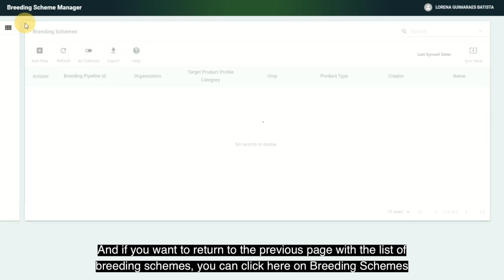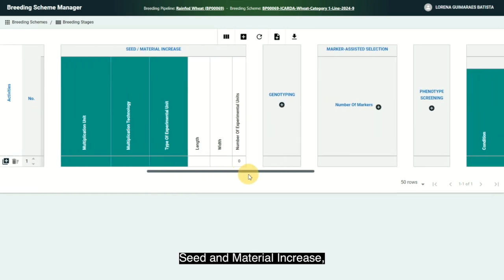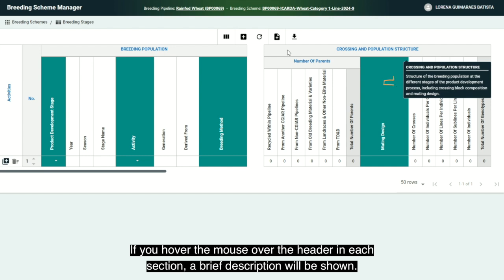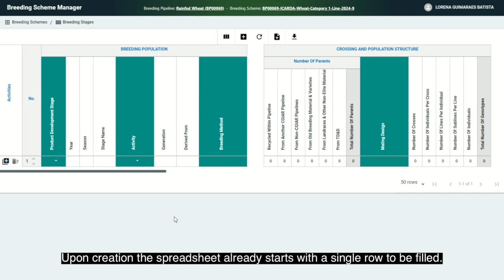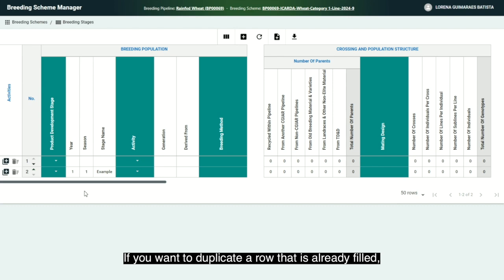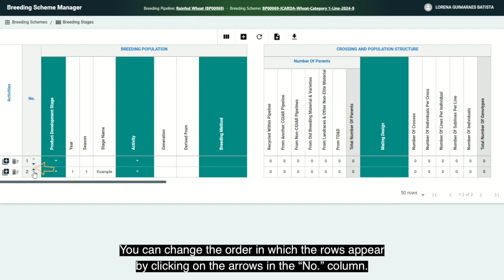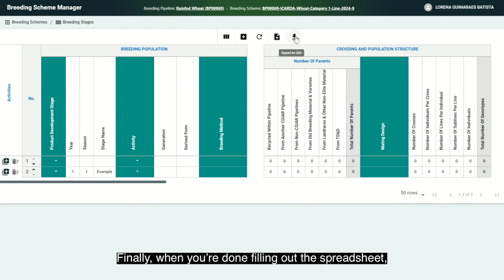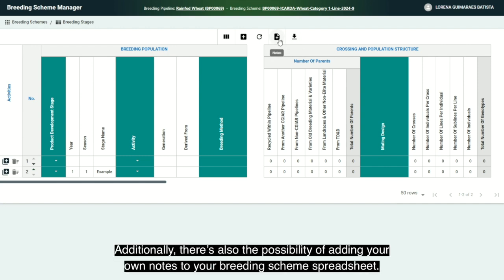Overall Breeding Scheme Spreadsheet Interface